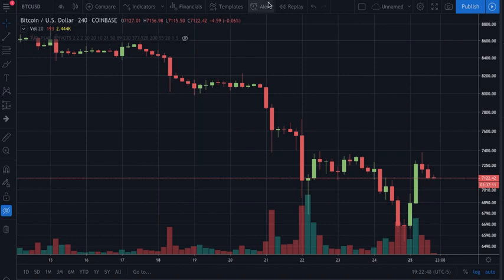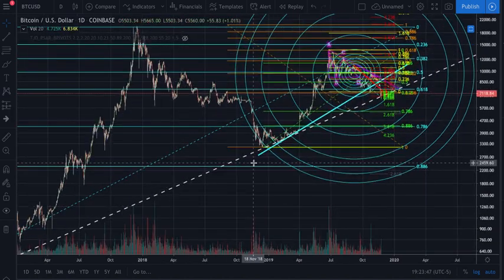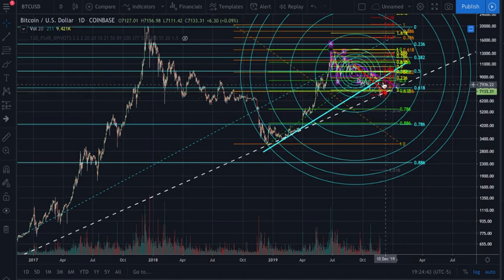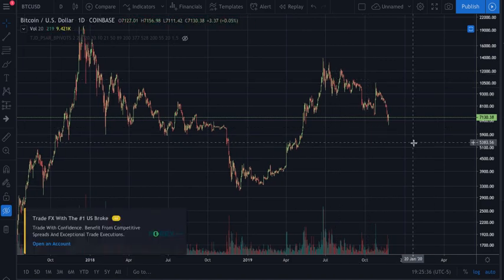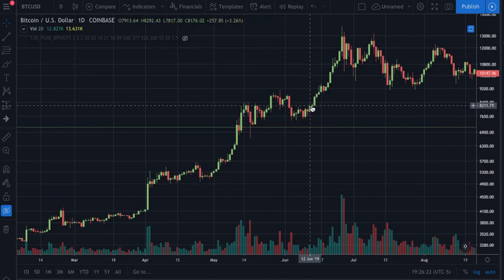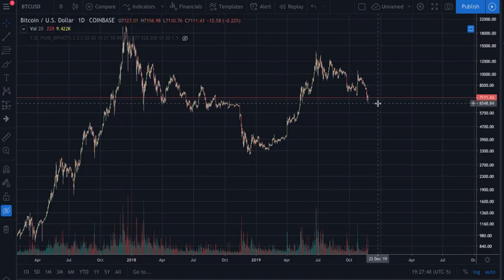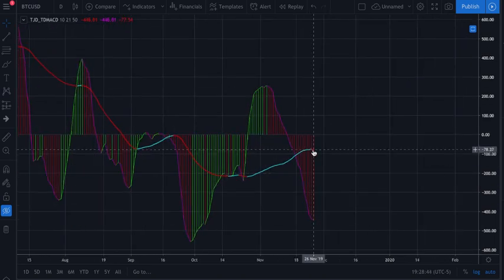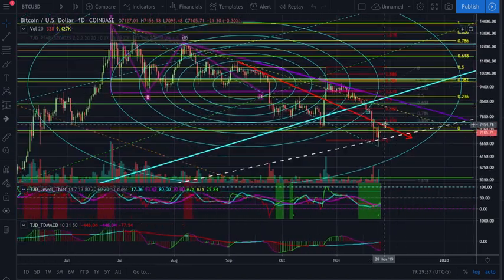CTT Technical Analysis